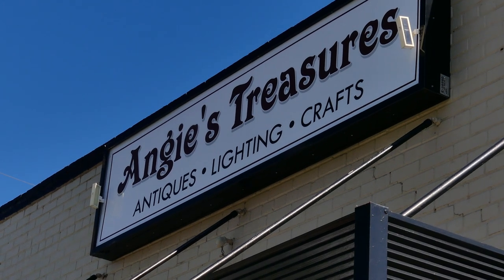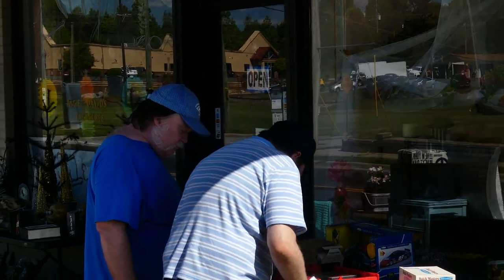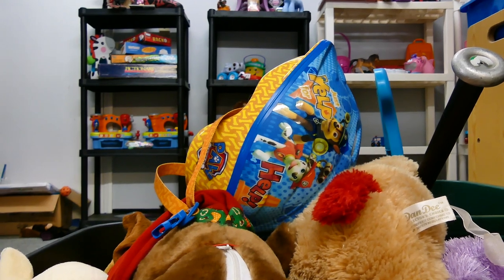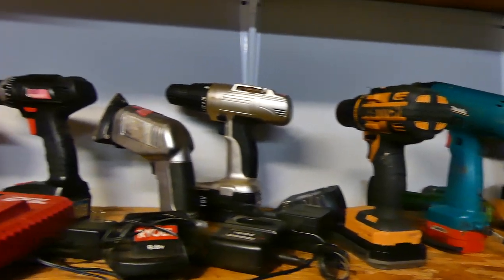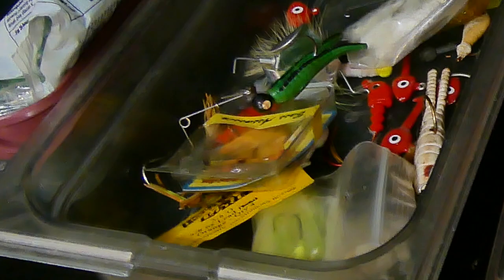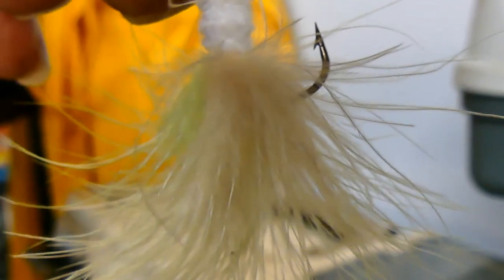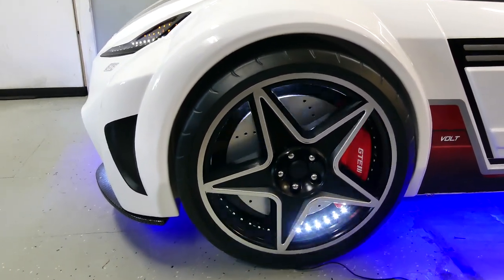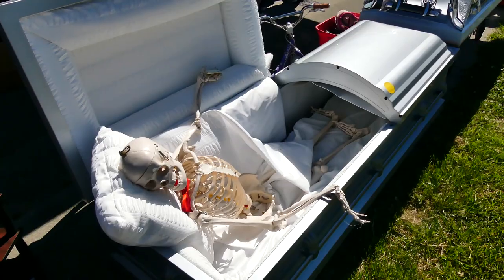A Treasure Hunt with the fz300